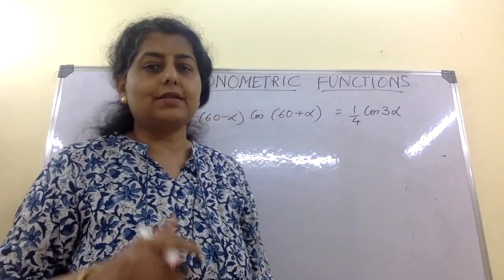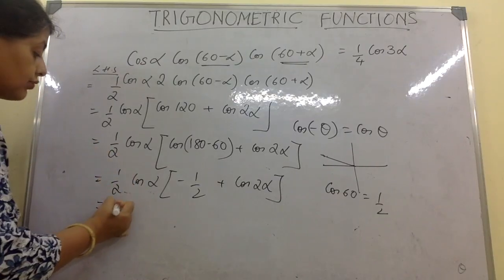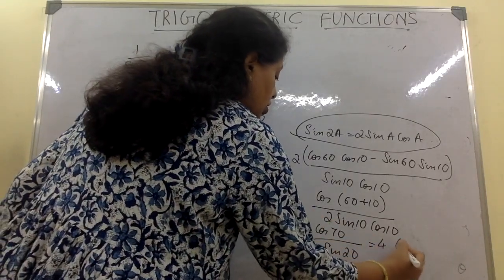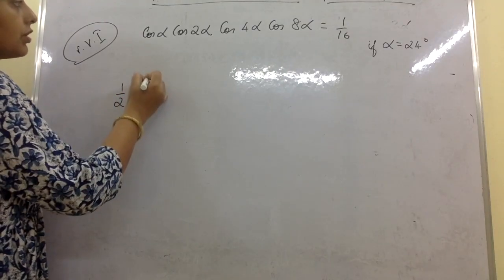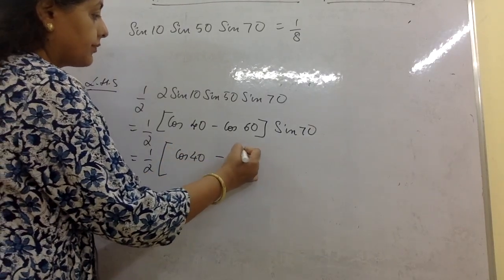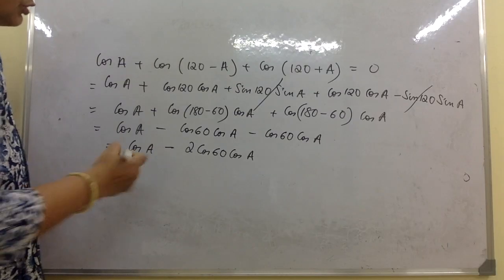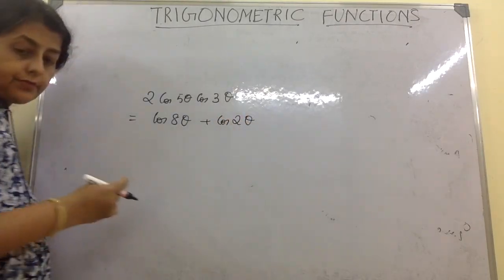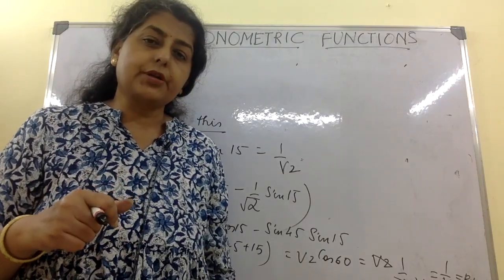Trigonometric functions | part3| ISC maths | CBSE maths | Maths Made Easy Academy |Tips and tricks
Trigonometric functions  | part3| ISC maths  | CBSE maths | Maths Made Easy Academy
sums based on sum type formula and product type formula#mathsfreevideo mathsvideo education rsagarwalmath #
0:00 intro
1:00  O.p.Malhotra, ex 5d question 25
5:00  Op.Malhotra, ex 5d question 30
8:00 O.P. Malhotra, ex 5d question 36
9:00 O.P. Malhotra , ex 5d question 38
14:00 O.P. Malhotra , ex 5d question 14
17:13 O.P. Malhotra , ex 5b question 19
19:10 O.P. Malhotra , ex 5b question 22

trigonometric functions class 11th maths, trigonometric functions class 11 maths crusader, trigonometric functions class 11 maths unplugged, domain and range of trigonometric functions 11th maths, trigonometric functions class 11 maths teacher#mathsfreevideo